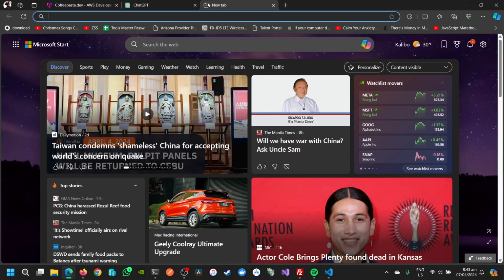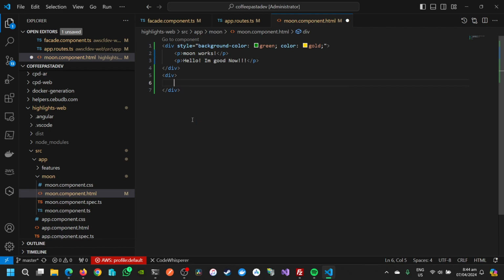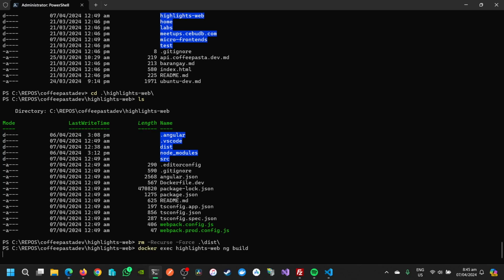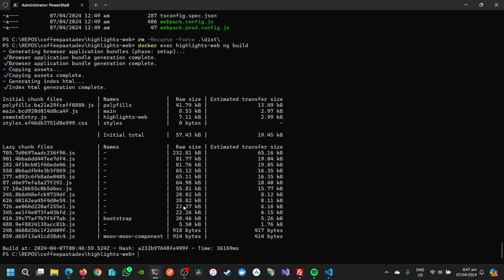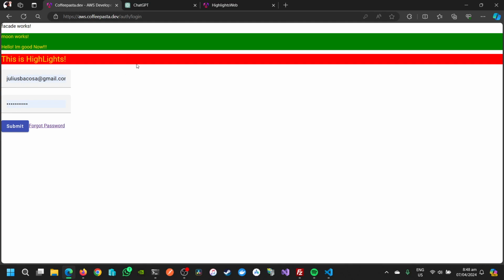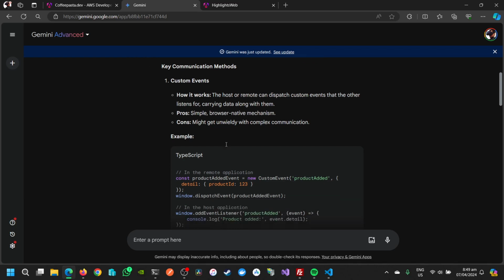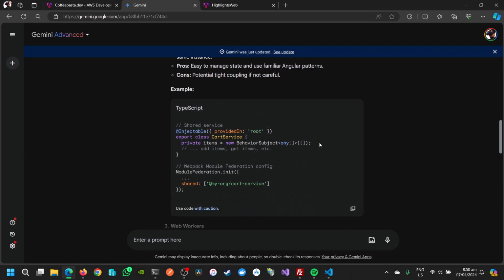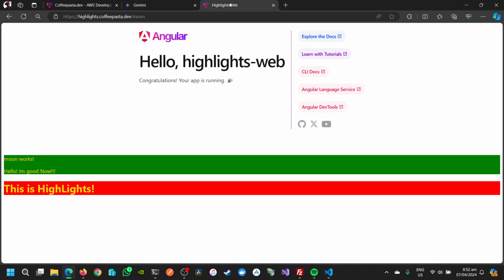Angular Module Federation Deployed to Live Sites using different Domains